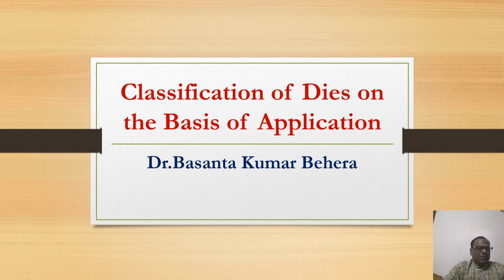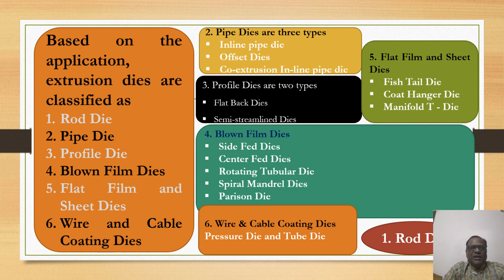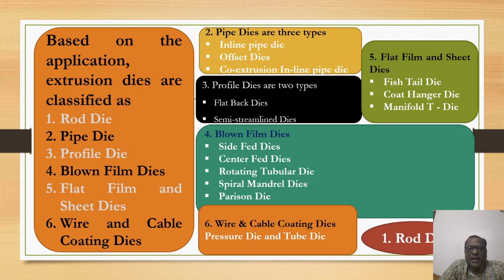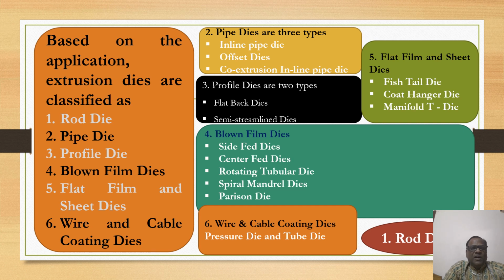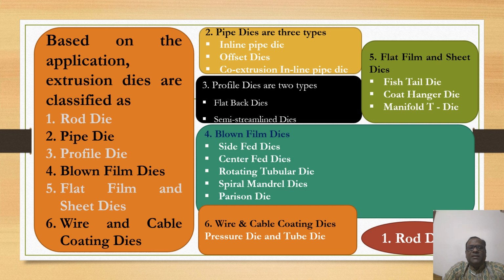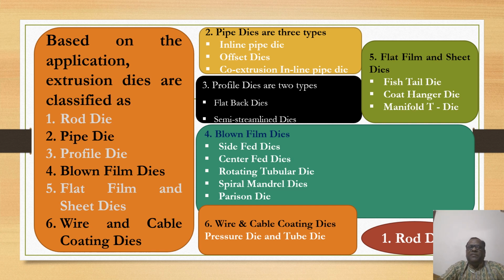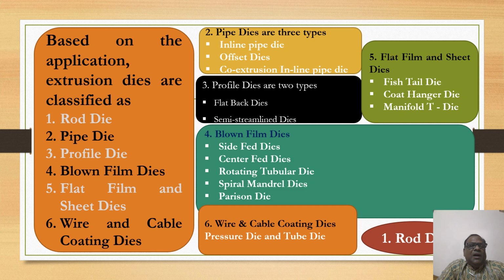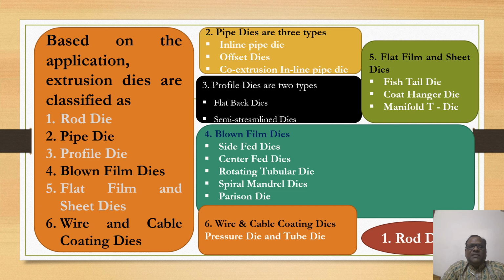Classification of Dies on the Basis of Application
This video is about the classification of extrusion dies based on applications of products manufactured by extrusion process.